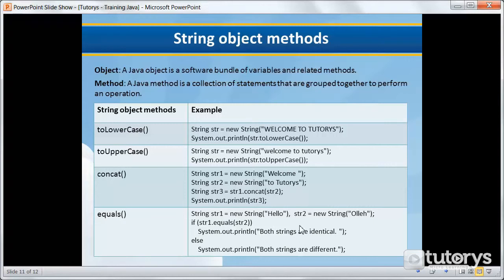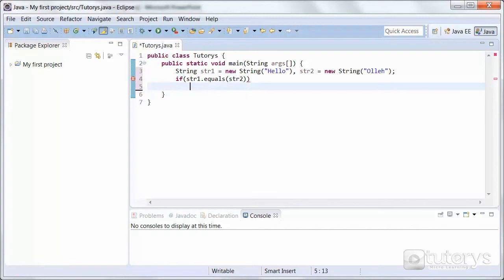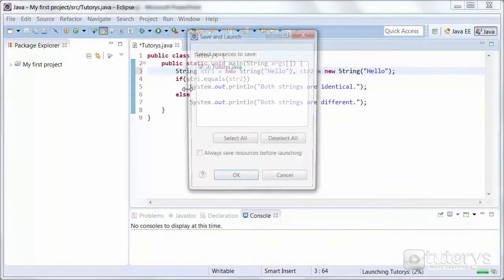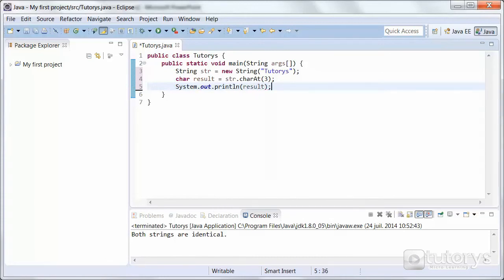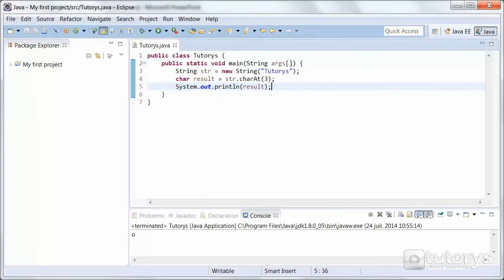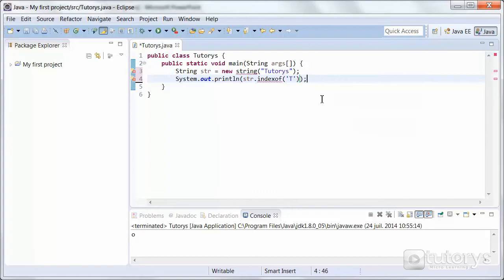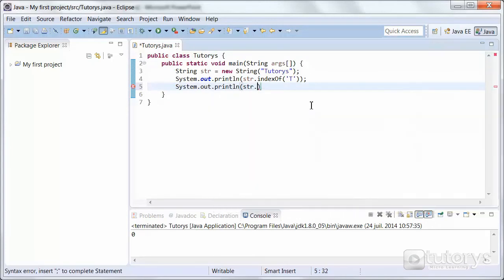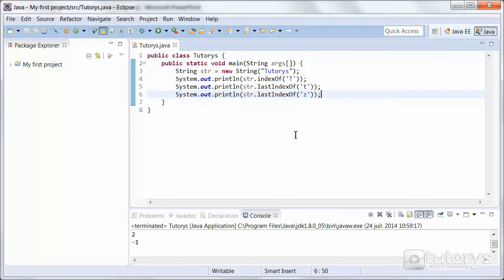How to apply String object methods in Java?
In this video solution, you'll see how to apply String object methods in Java.